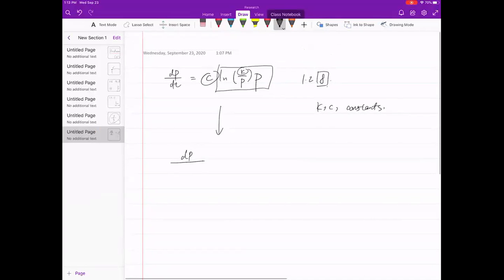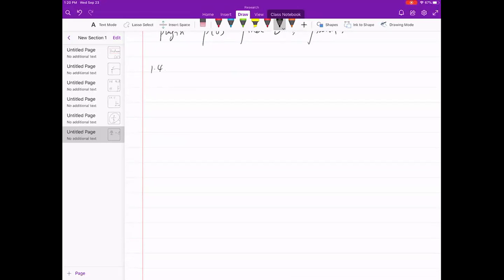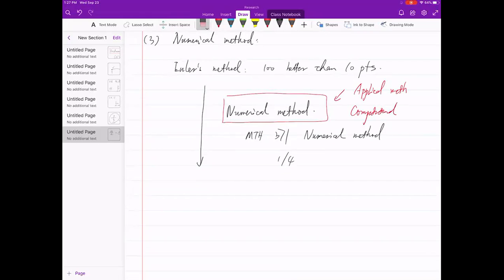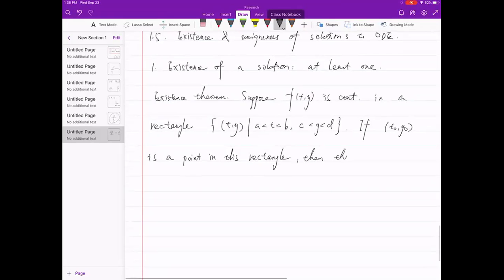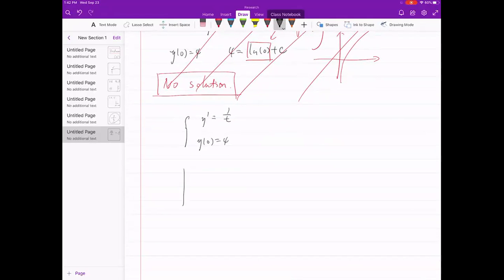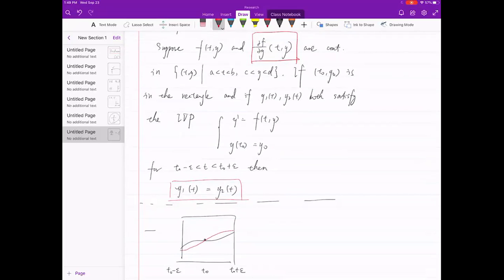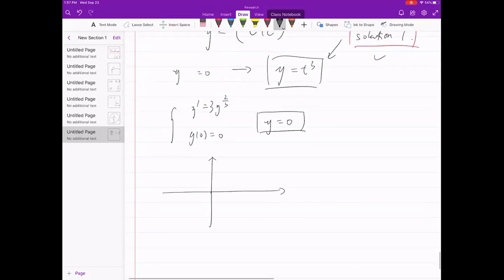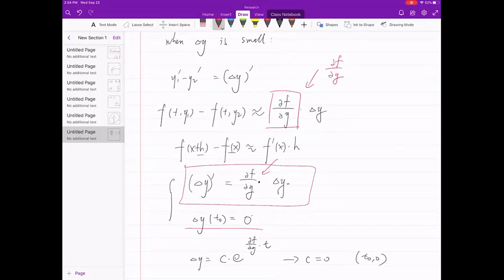MTH 353 2020_09_23